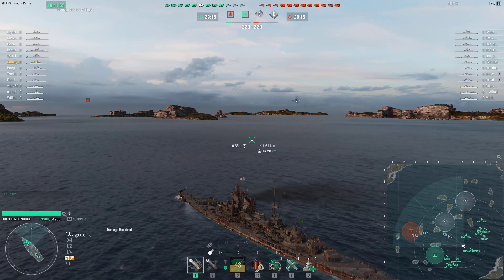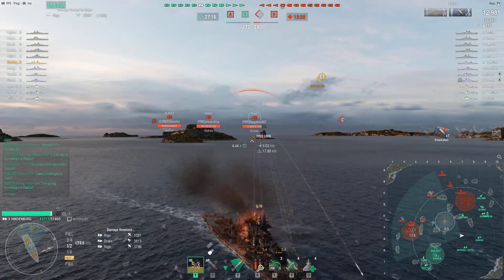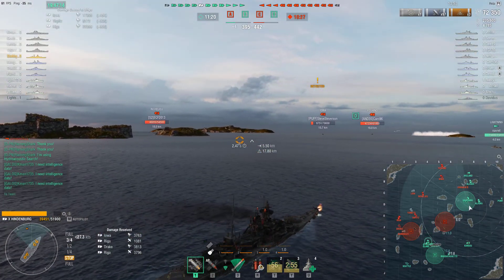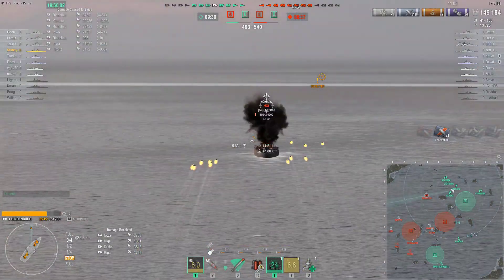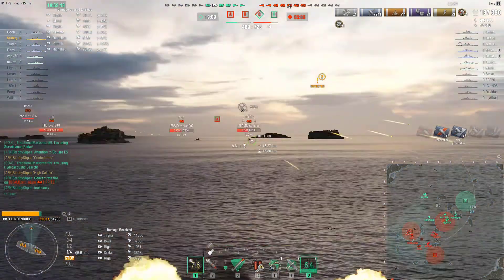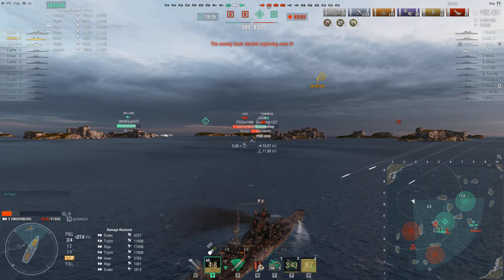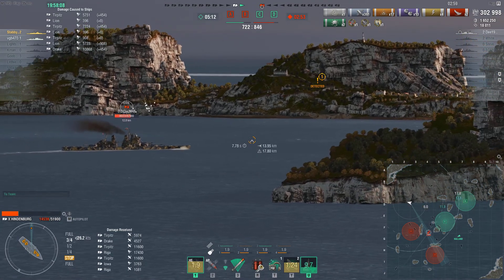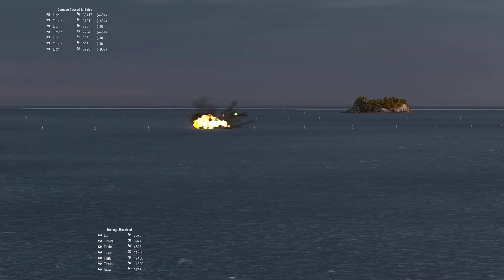HINDI- NEW DPM Monster - One Potato can do 400 K in dmg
Is this Cruiser line any good ?
IS the Tier 10 German Cruiser strong in this meta ? Hindenburg !

Let me know in one comment bellow..

Zerra Channel